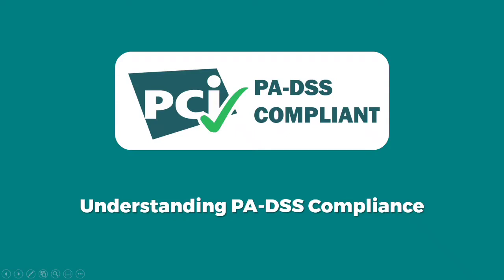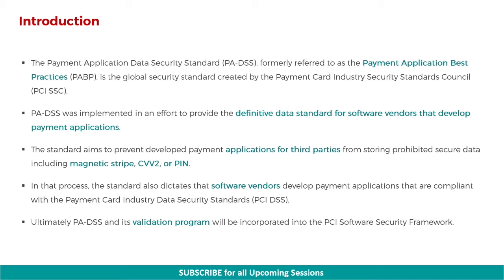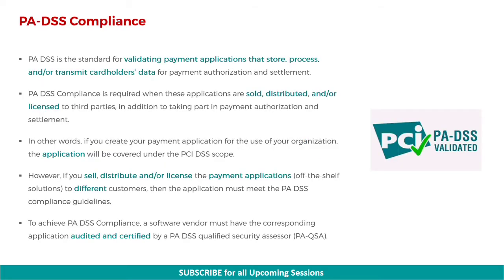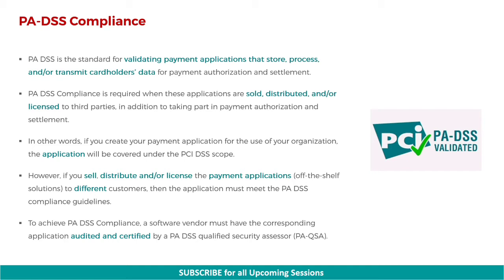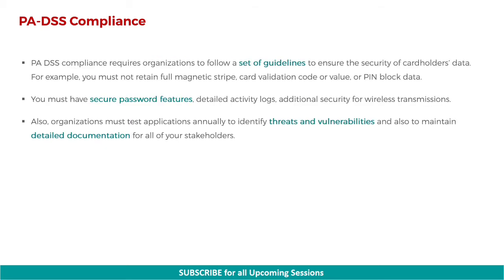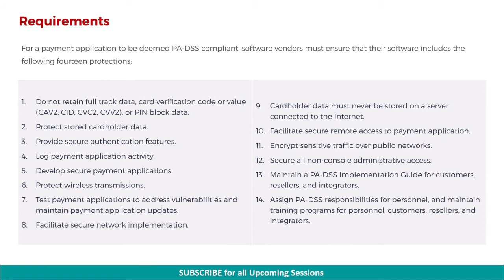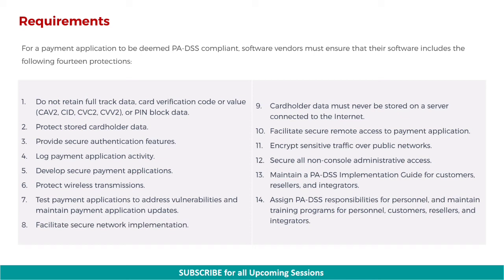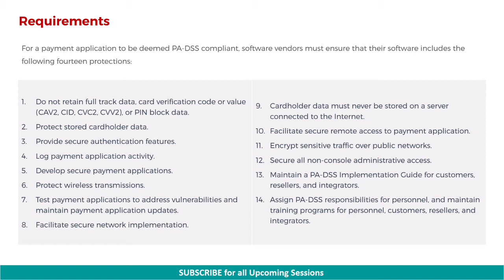Understanding PA DSS (part of PCI DSS) | 14 Requirements of PA DSS (over PCI DSS 12 Requirements)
PA DSS, part of PCI DSS, is the standard for validating payment applications that store, process, and transmit cardholders’ data for payment authorization and settlement.